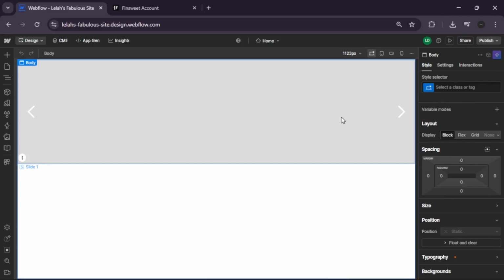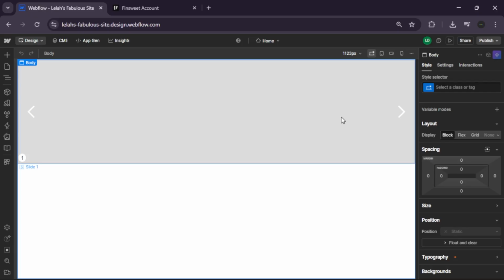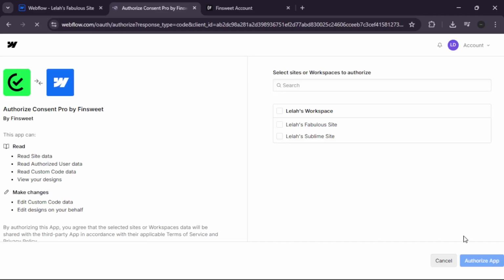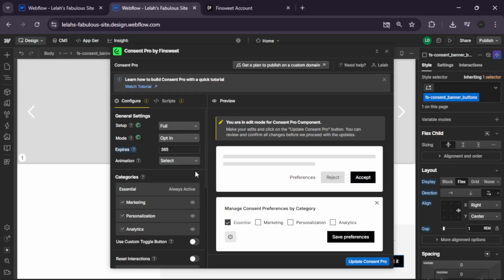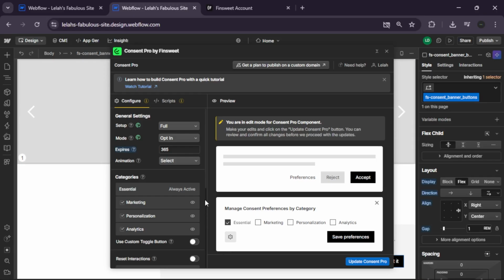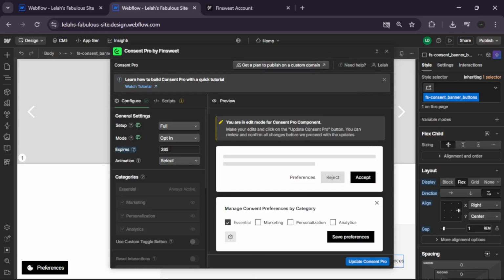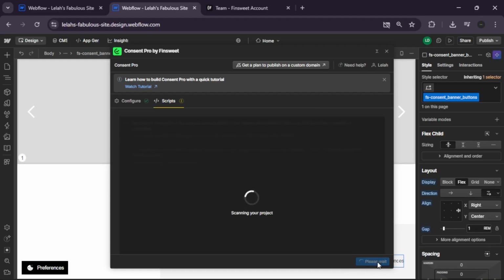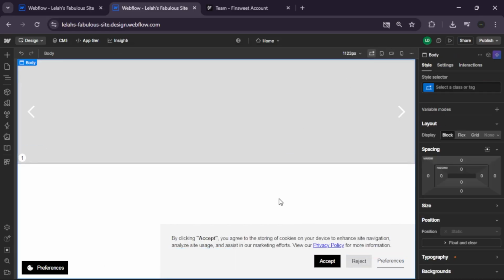Webflow: How To Add A Cookie Consent Popup [2026 GUIDE]